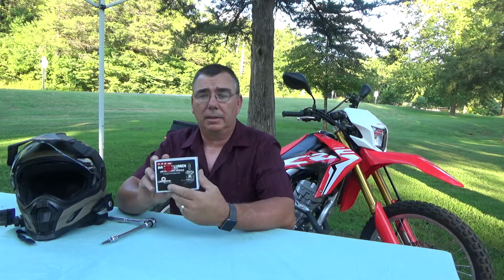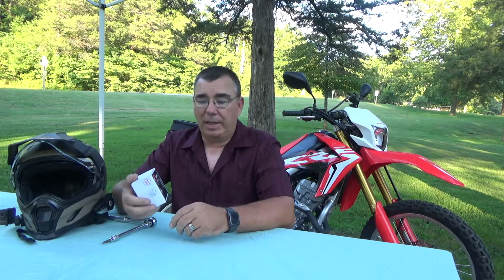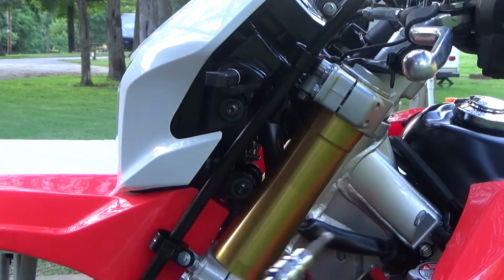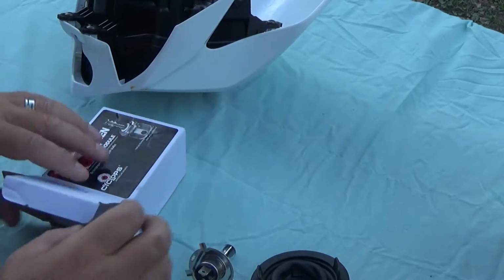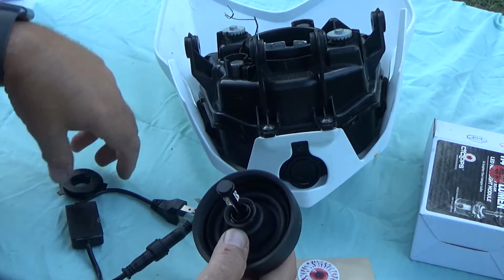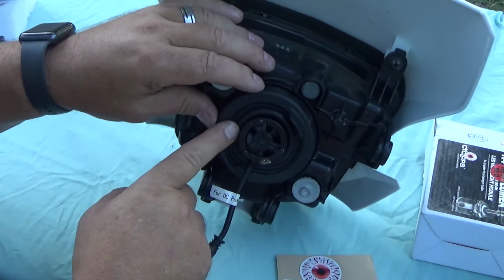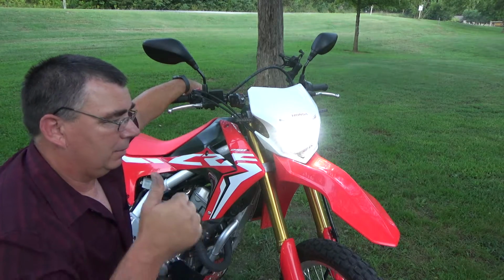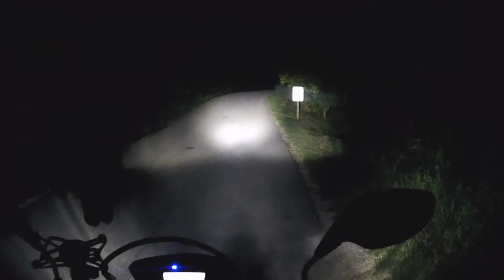Cyclops 10.0 H4 LED headlight Install Honda CRF250L CRF300L CREE 5600k 38 watts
By far the best LED headlight bulb cyclops has ever offered.

For all Honda CRF250L CRF300L & Rally Parts

Send Mail To:

WOODZMAN ADVENTURES
5076 Farm Road 2190
Exeter Mo 65647